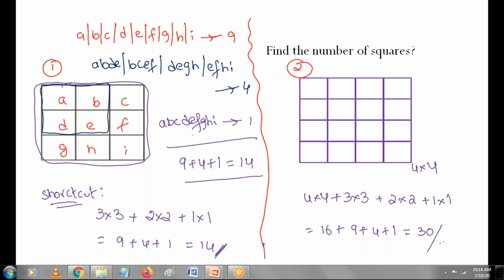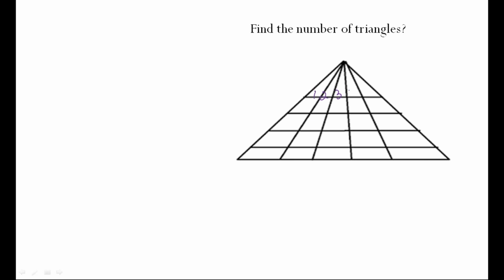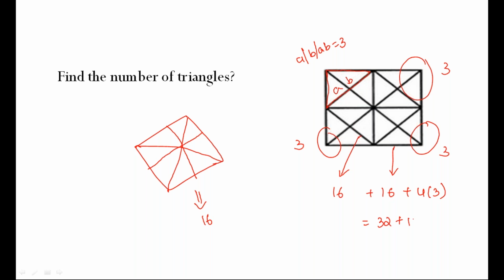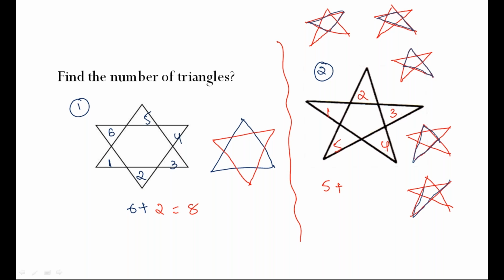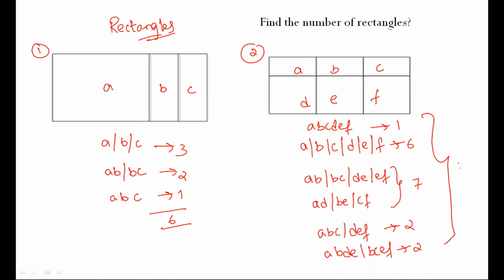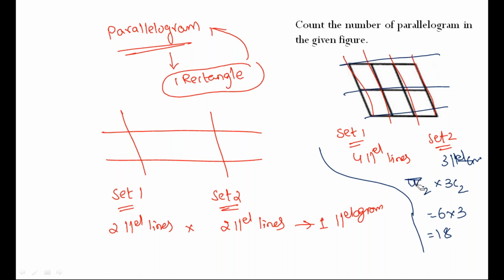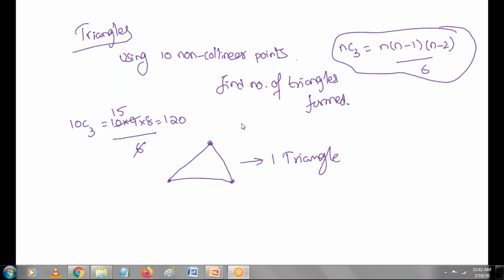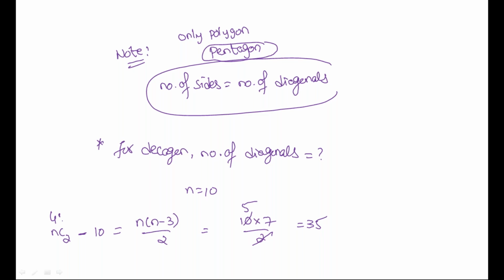General Aptitude (No of Squares & Rectangles) Lecture-2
GATE OnlineClasses/General Aptitude (No of Squares & Rectangles) Lecture-2/Organized by Dept. of EEE/VEMU Institute of Technology